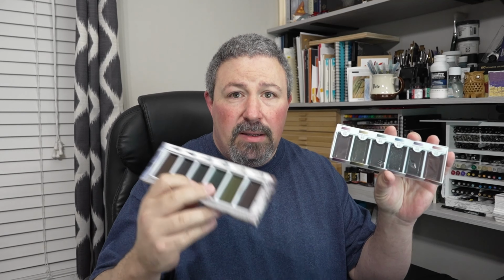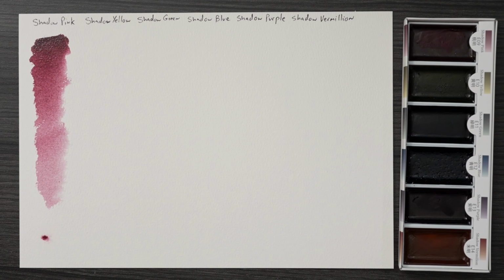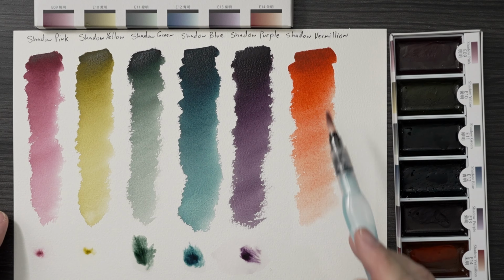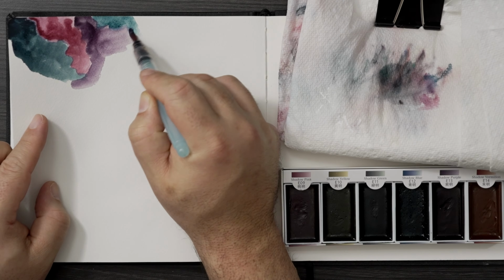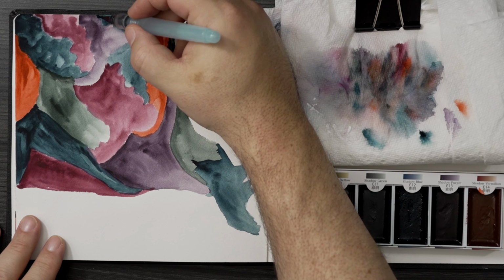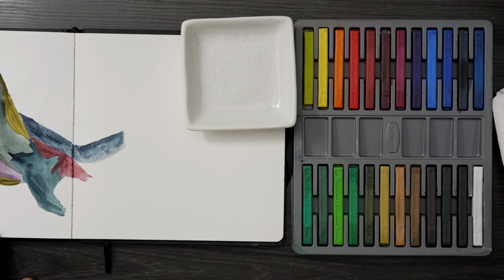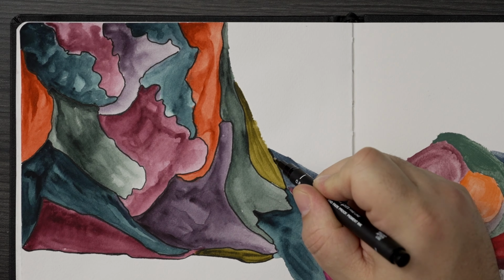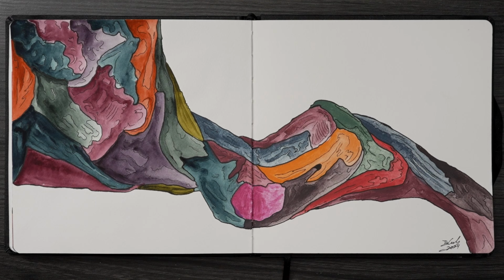Sumikundo Shadow Ink Vs Derwent Inktense | Painting With Ink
I really appreciate that you are taking the time to check me out, thank you for your support and I hope you enrich your life with some art!

Sumikundo Solid Ink Shadow Set
Derwent Inktense Blocks 24 count
Derwent Inktense Blocks 72 Count
Hahnemuhle Watercolor Book 100% Cotton
Uni Pin Fine Liners

Recording Gear Used:
Sony A6700
Tamron 18mm-300mm
Kingston 128GB SDXC UHS-II V90 Memory Card
Takstar SGC-598 Shotgun Mic
Synco G2 Wireless Mic
Focusrite Scarlett Solo
Lavalier Wind Muff 3 Pack
Dolica Tripod
Anker Nebula Compact Tripod
SanDisk 128GB Extreme SDXC Card